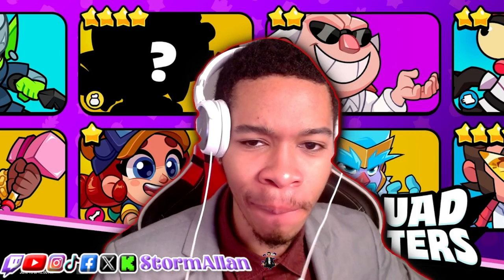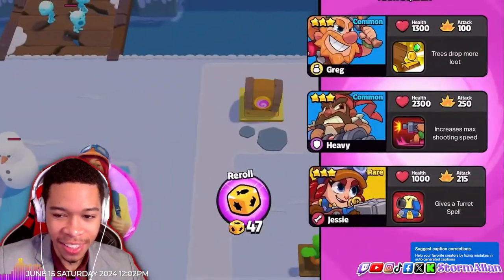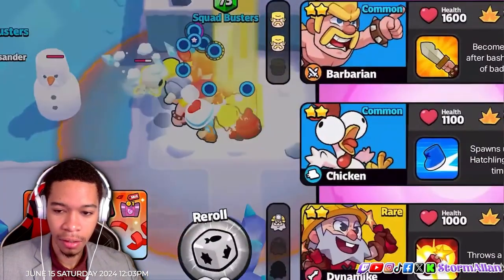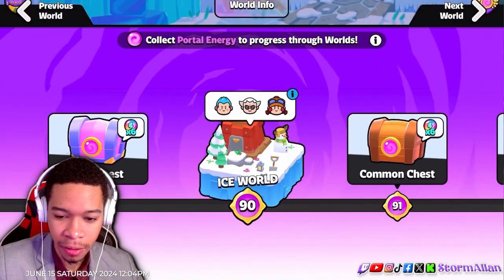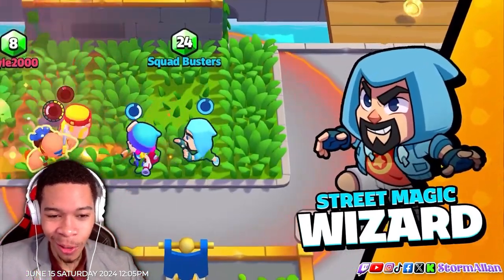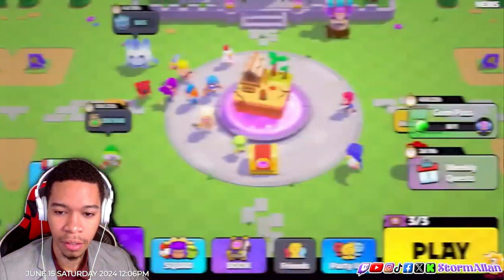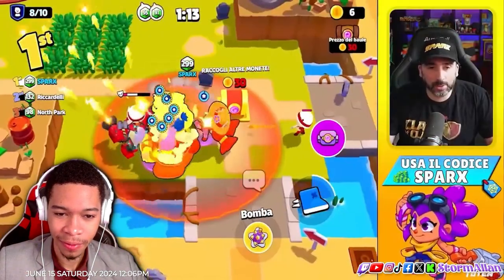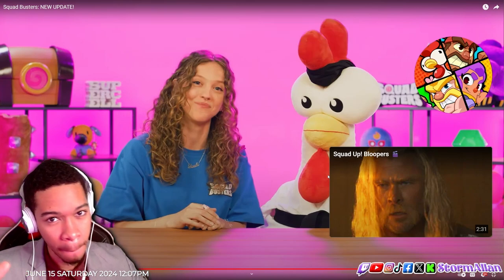SQUAD BUSTERS BIGGEST UPDATE | NEW WORLD | NEW PLAYERS | NEW SKINS